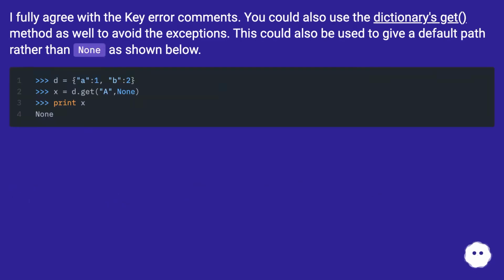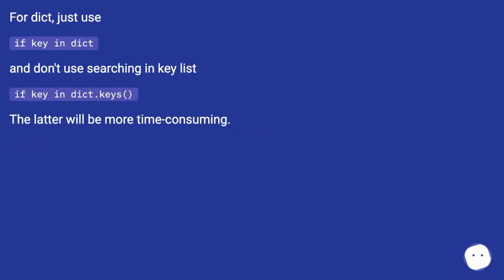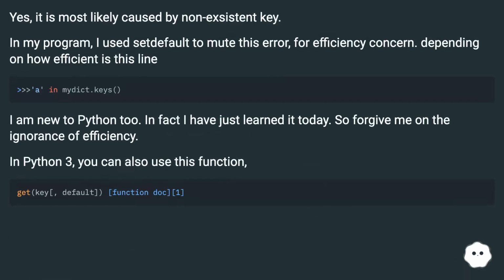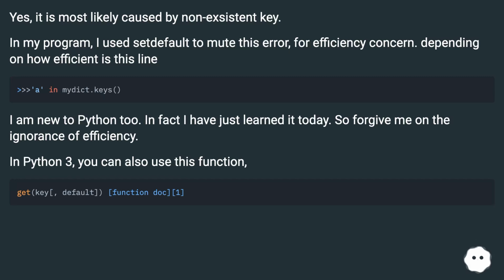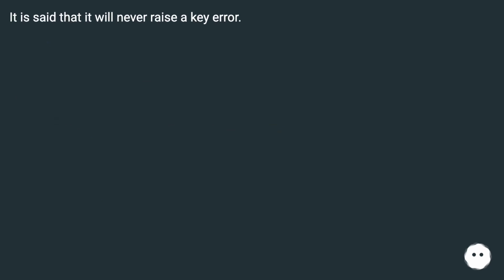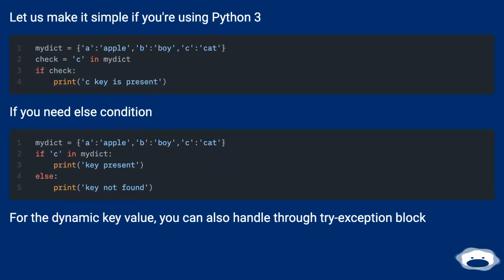I'm getting Key error in python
Chapters
00:00 I'M Getting Key Error In Python
00:17 Accepted Answer Score 347
00:56 Answer 2 Score 167
01:15 Answer 3 Score 50
01:31 Answer 4 Score 6
02:05 Answer 5 Score 5
02:23 Thank you